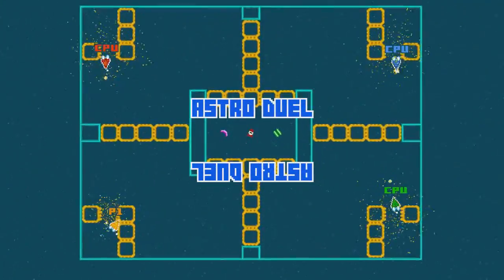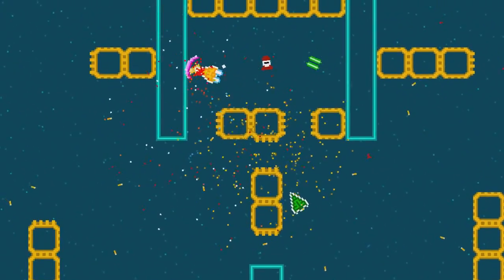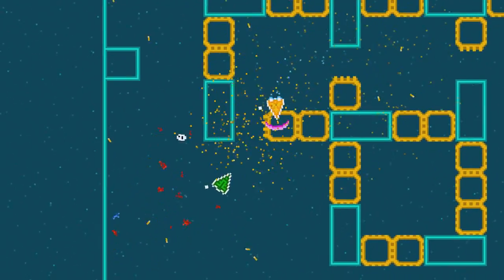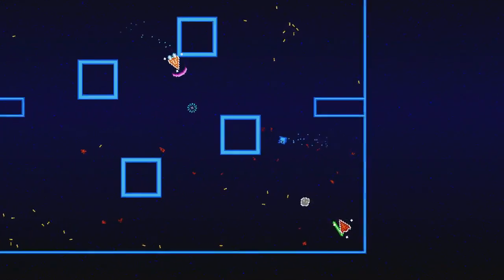ASTRO DUEL DELUXE - SWITCH REVIEW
Hey everyone for this review I take on Astro Duel Deluxe for the Nintendo Switch. Its a retro looking arena multiplayer game that has a bit of throwback to the likes of Astroids and Combat on the 2600.